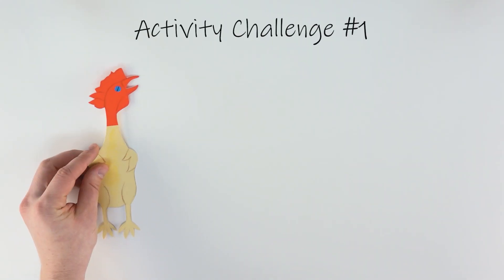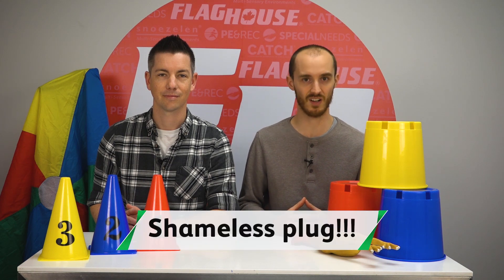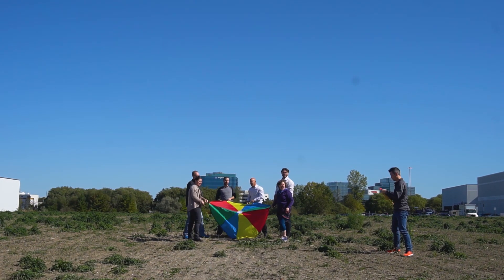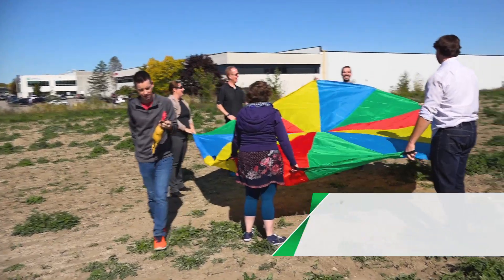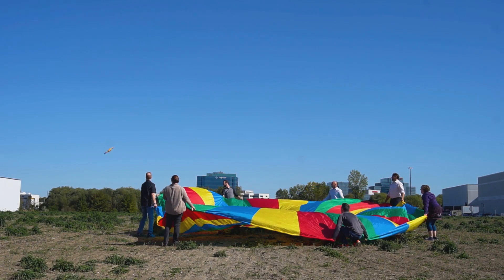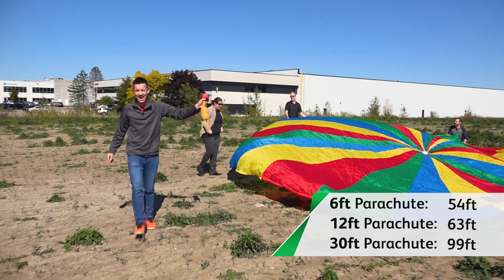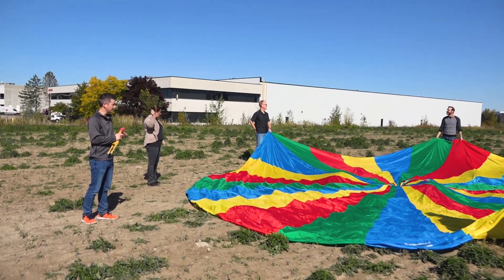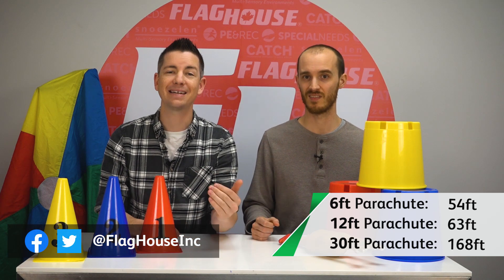How High Can We Launch a Rubber Chicken with a Parachute? (FAC Challenge Ep. 1)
We've always wanted to answer the burning question, how high can you launch a rubber chicken using only a parachute and teamwork? We set out to find the answer and had a few laughs with our teammates along the way.

The Altimeter we used